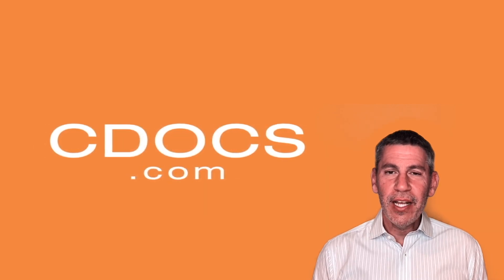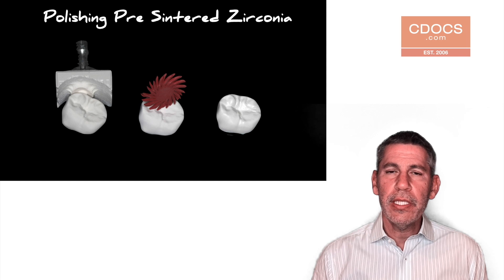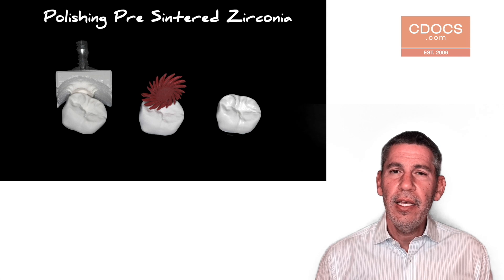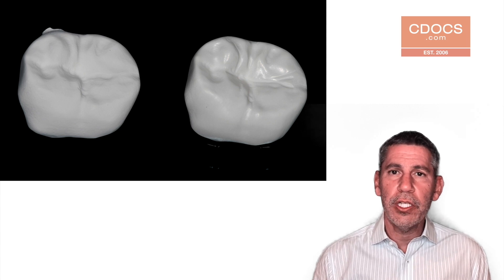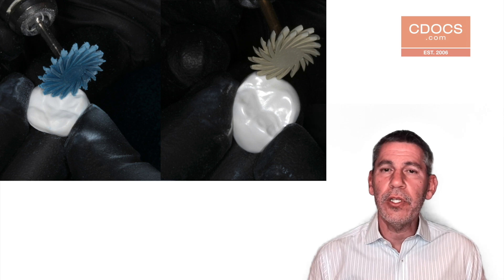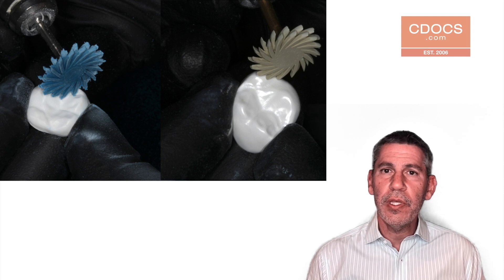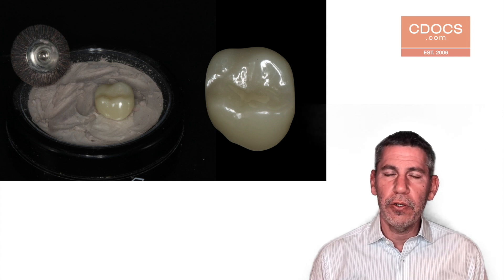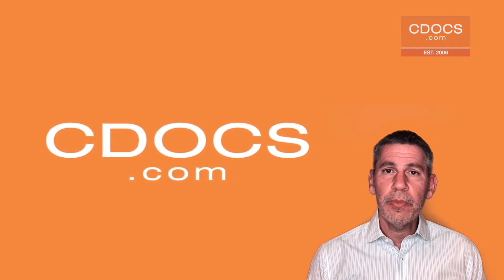Tip of the Day: Pre-Polishing Zirconia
This video will discuss how to pre-polish zirconia prior to sintering.